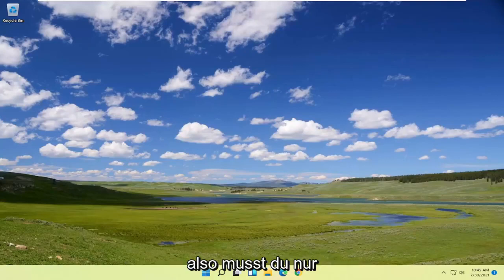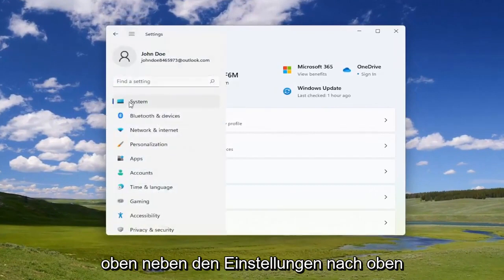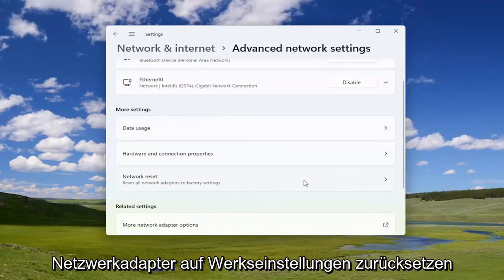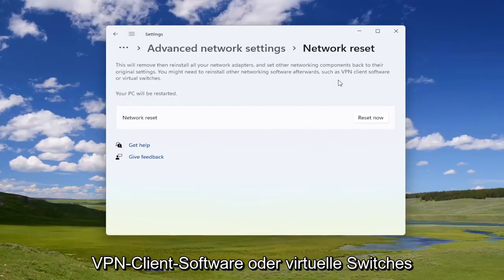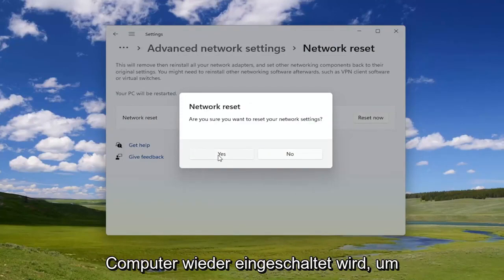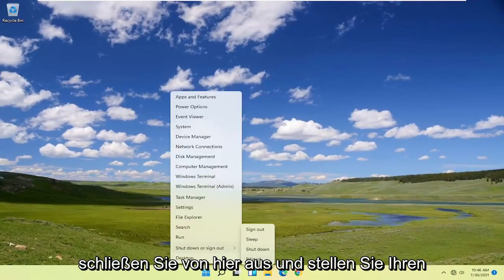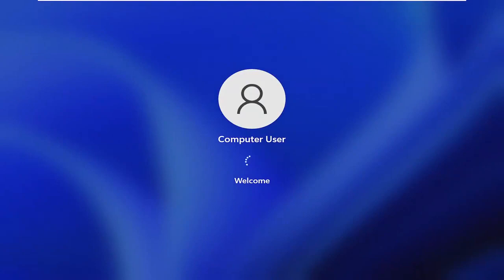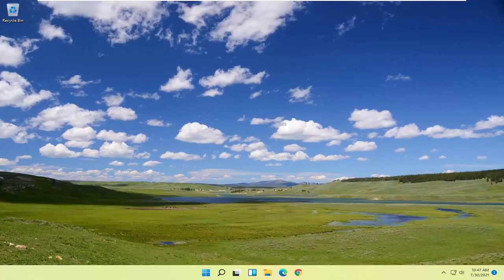Es werden keine Wlan-Netzwerke angezeigt!Woran kann das liegen! Windows 11 Wlan Tutorial!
Dieses Tutorial hilft Ihnen bei der Behebung der folgenden Probleme: Lenovo WLAN keine Netzwerke gefunden Windows 11. Lenovo PC WLAN funktioniert nicht. Fehlerbehebung bei Problemen mit der drahtlosen WI-FI-Konnektivität von Lenovo Laptops Windows 11. So beheben Sie Lenovo Laptop Wifi Windows 11.